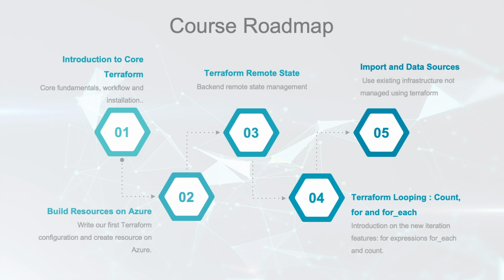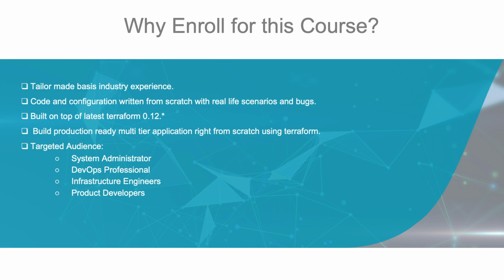Jumpstart Terraform 0.12 on Azure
Understand the core fundamentals of Terraform
Learn about the core fundamentals of Terraform
Learn about the difference between Terraform and other cloud-native tools
Learn how to build multi-tier Terraform infrastructure To know more about this premium course and get started on CodeRed, visit this link: